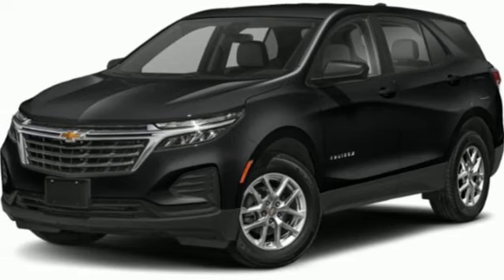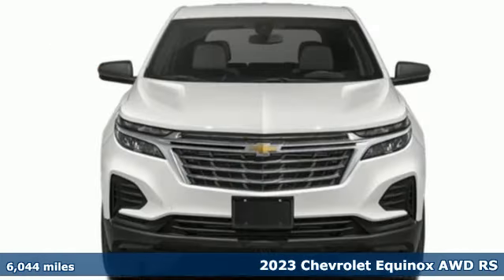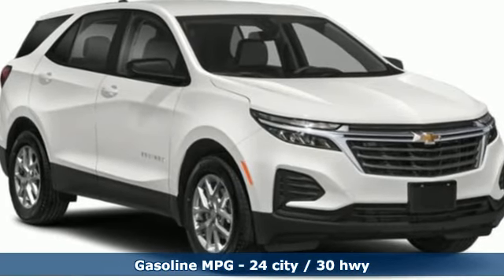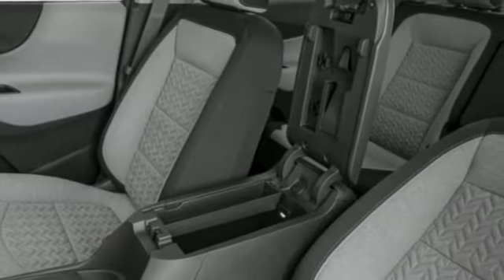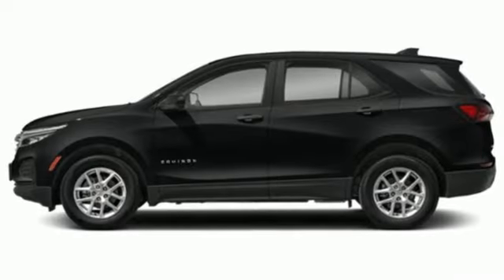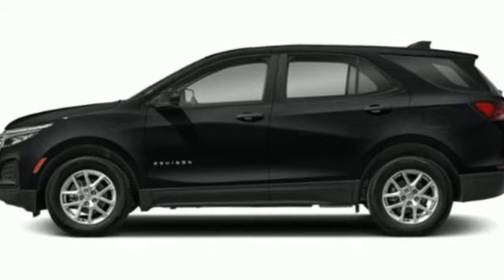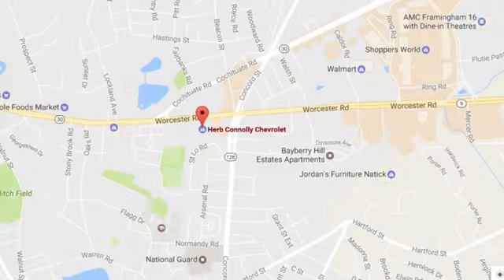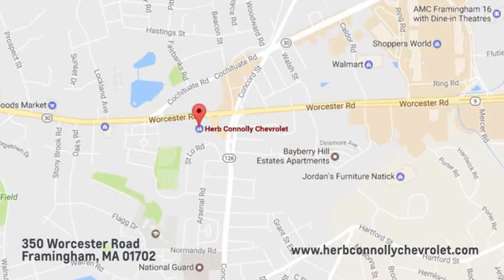Used 2023 Chevrolet Equinox Framingham, MA PL110785L - SOLD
Year: 2023
Make: Chevrolet
Model: Equinox
Trim: AWD RS
Transmission: Automatic
Color: Mosaic Black Metallic
Interior: Jet Black
Mileage: 6044
Stock #: PL110785L
VIN: 3GNAXWEG0PL110785

Address:
350 Worcester Road